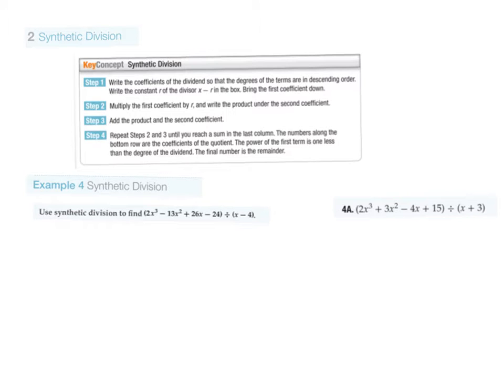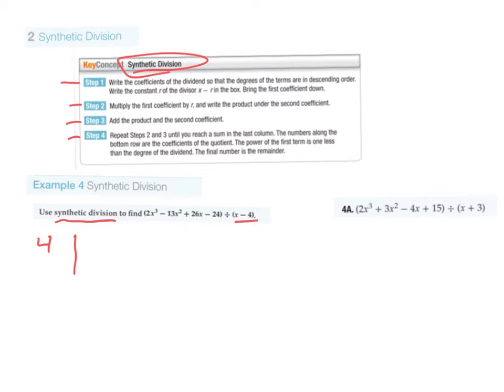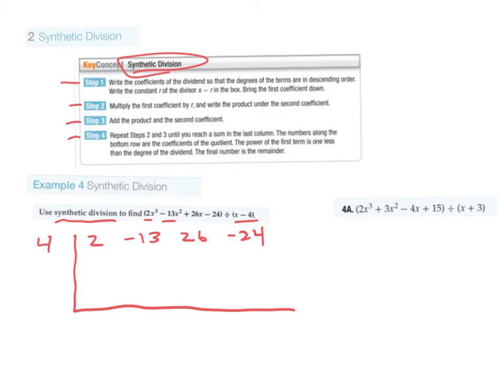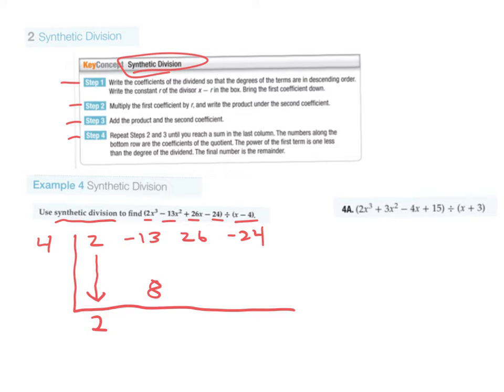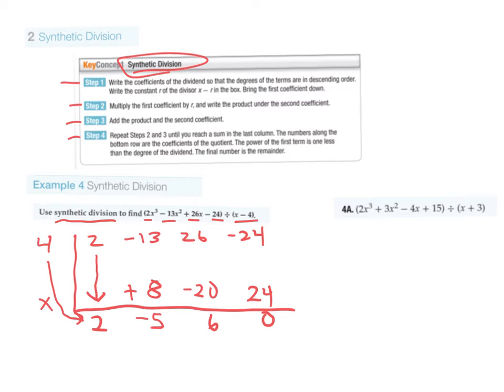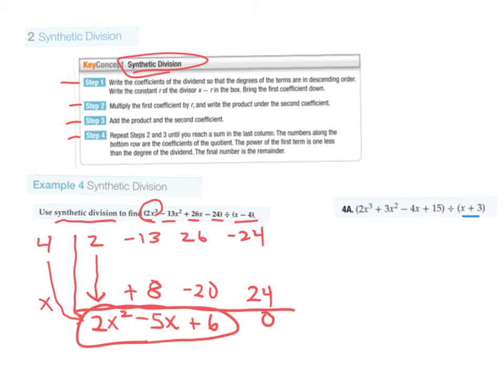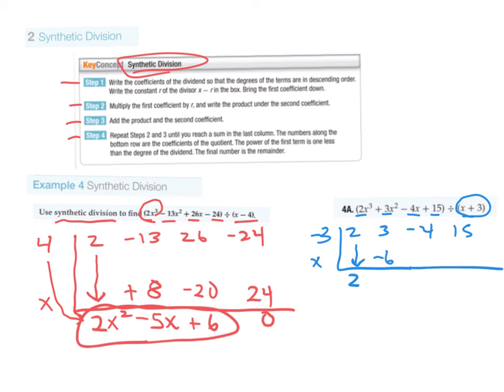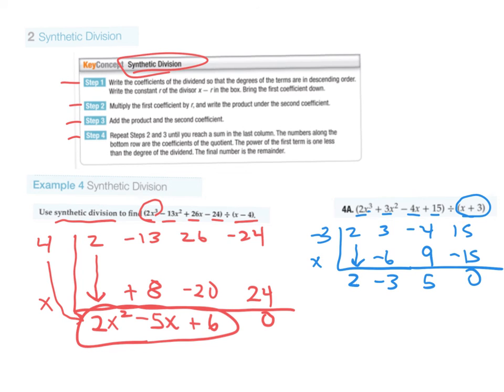Assign 5-2 pt 2